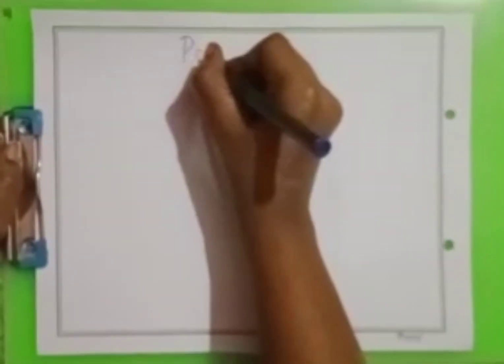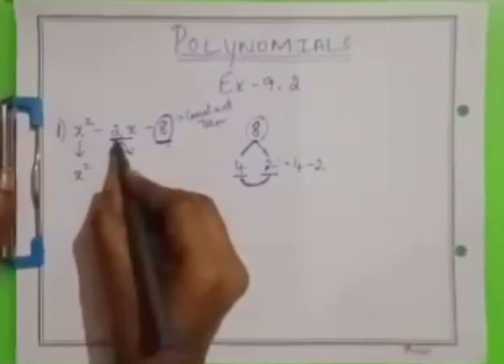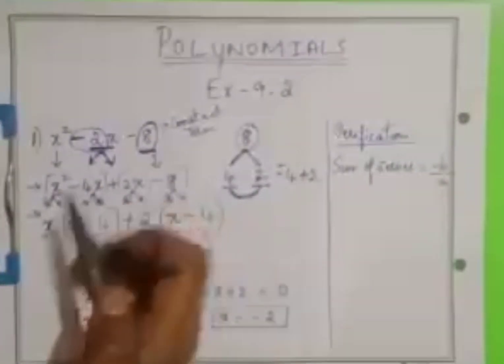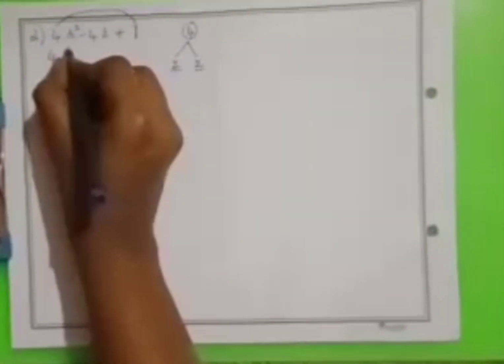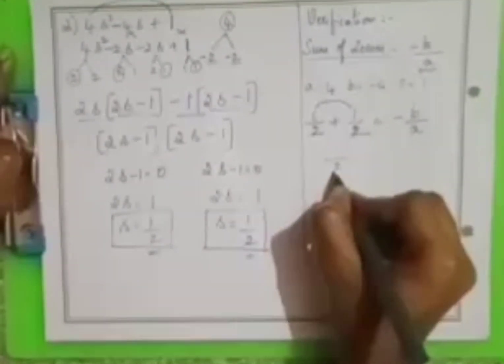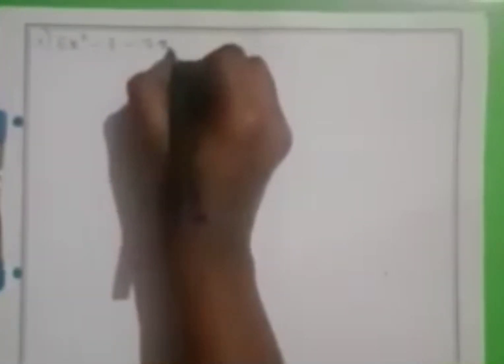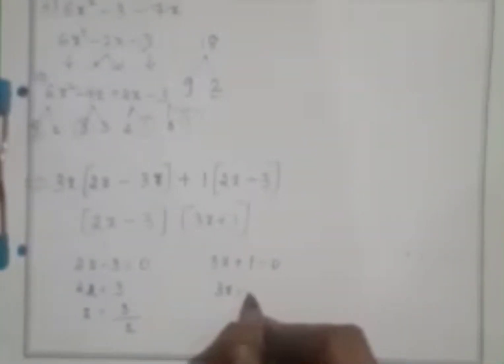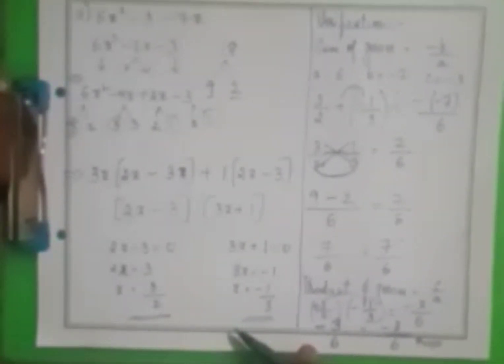Polynomials || Exercise 9.2 || Class X || Solve in 5 min